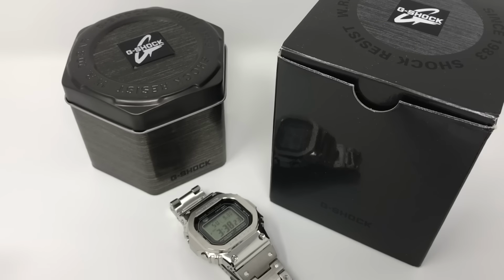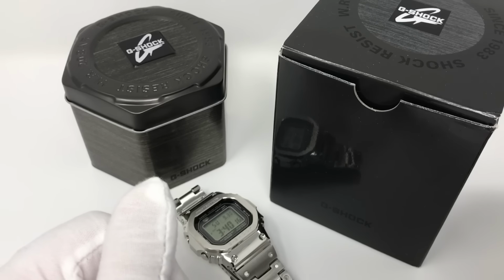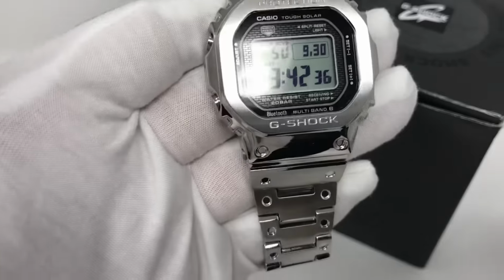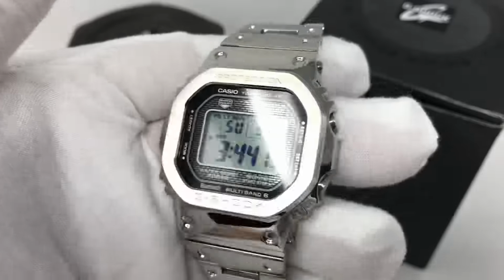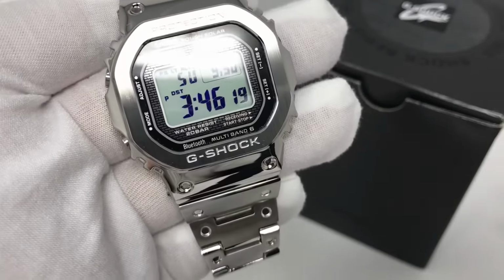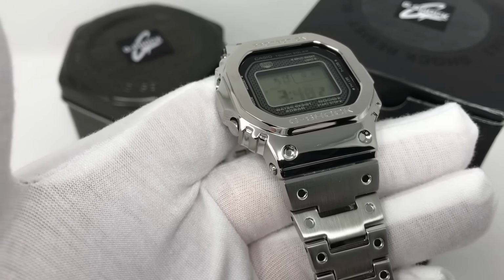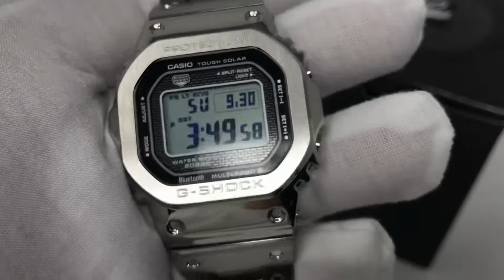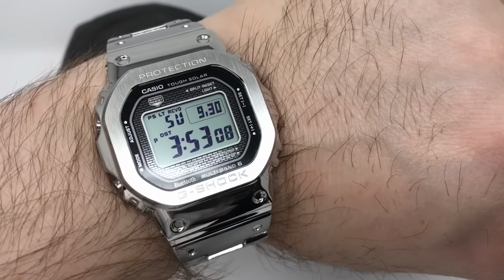New Full Metal G-shock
Bear Clooney goes digital in his search for perfect timepiece. He presents his first G-shock and what a G-shock it is...